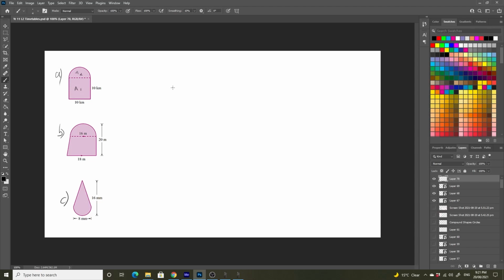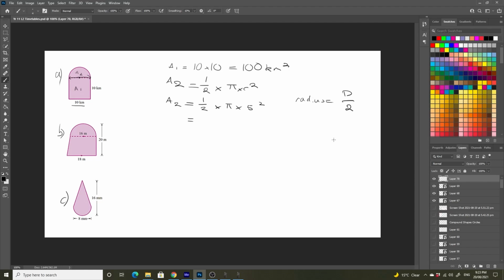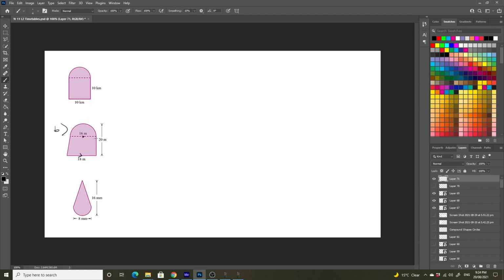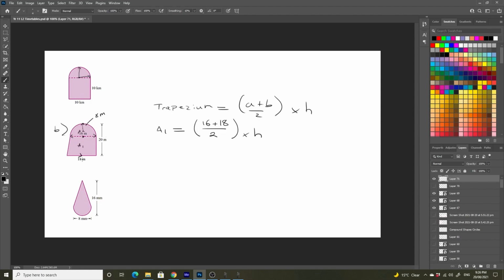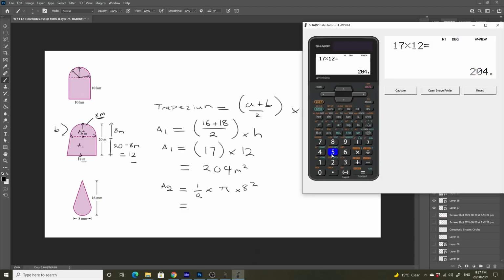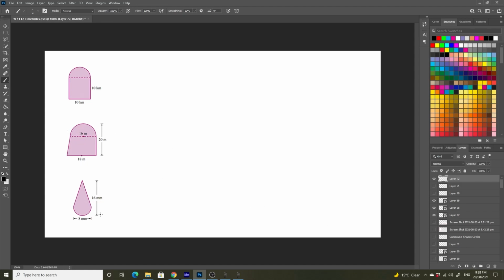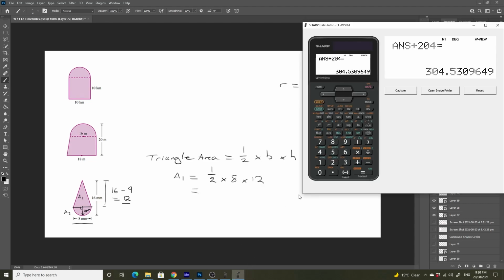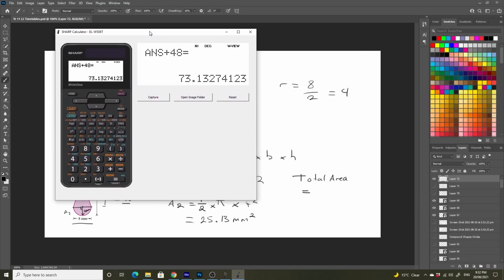Area of Circular Composite Shapes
How to find the area of circular composite shapes.